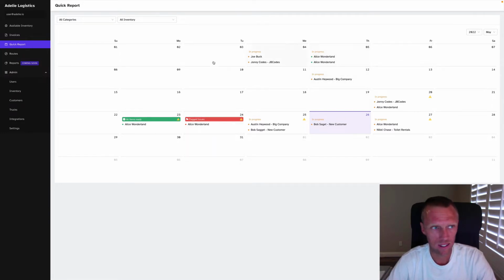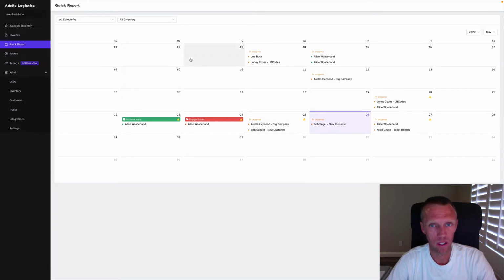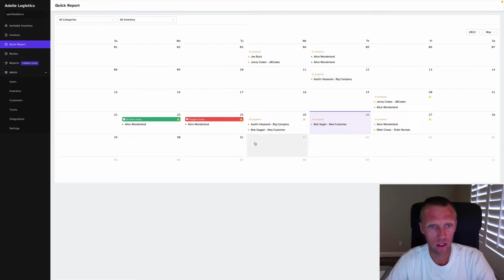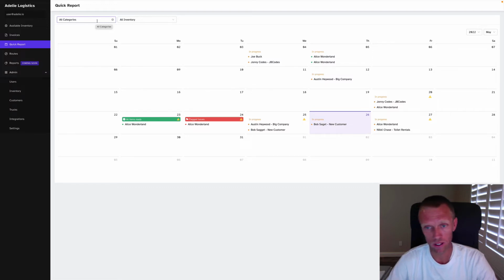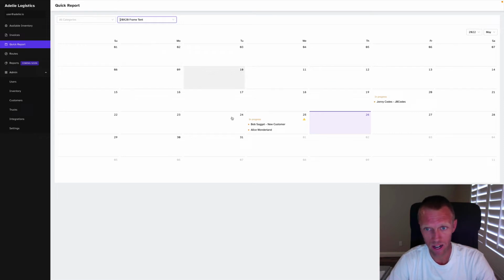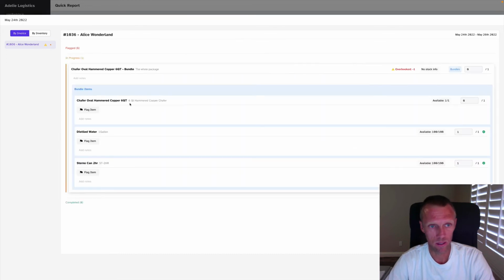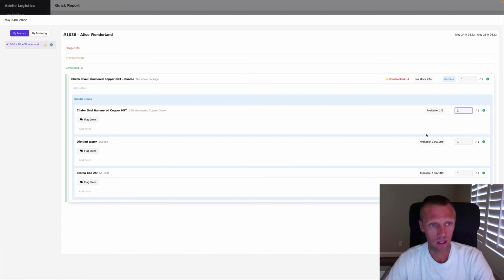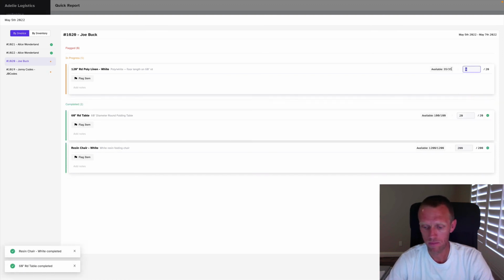Calendar View For Rental Orders And Rental Item Preparation/Collaboration | Tutorial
As a rental owner, keeping track of all the various rental items that are going out and coming back each day can be difficult. With our QuickReport feature, you can see a calendar view of any day you have rental items leaving your warehouse and manage each item individually by day to ensure that nothing is overlooked and all items have received proper maintenance and cleaning before leaving the facility to be used by your customer. You can also collaborate progress with coworkers so that everyone is aware of the current status of each item. This ensures accountability and empowers employees with the knowledge they need to work efficiently as possible. Check out how it's used in this video tutorial.